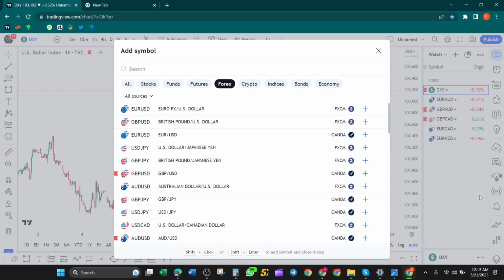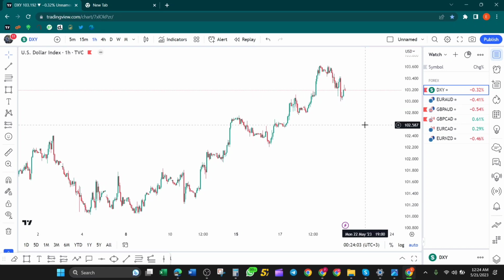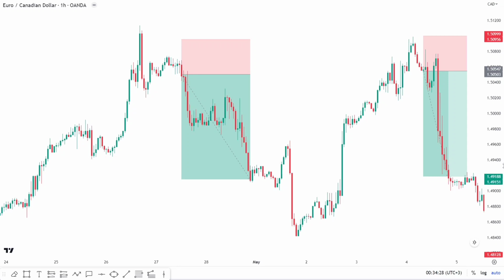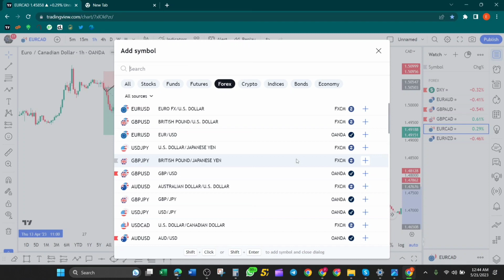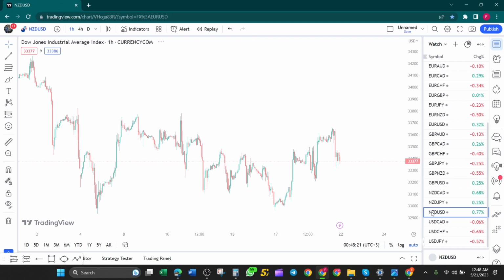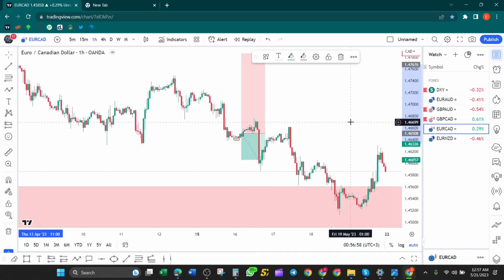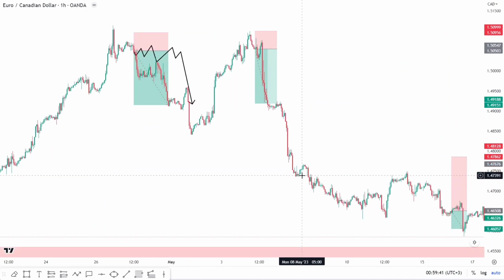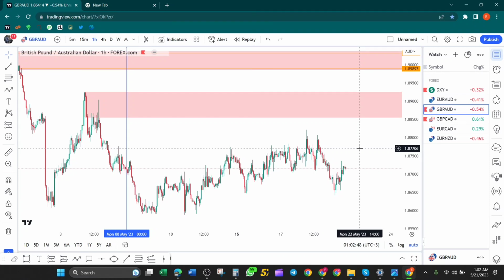How To Choose Best Performing Currency Pairs / Forex Trading Tips / Top Kenyan Forex Trader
00:00 - Intro
00:28 - Can you trade all currencies?
00:44 - Must you trade all pairs to be a successful trade?
02:45 - What specific pairs should you trade?
04:45 - How to back-test effectively
05:09 - Success rate
06:19 - Risk to reward
07:51 - Volatility
12:00 - Narrowing down
13:38 - Diversify/Avoid correlation
17:32 - My trading pairs
23:07 - Conclusion